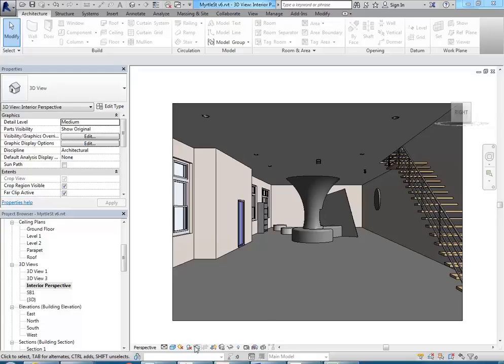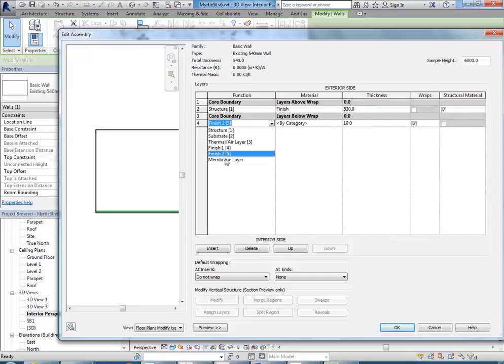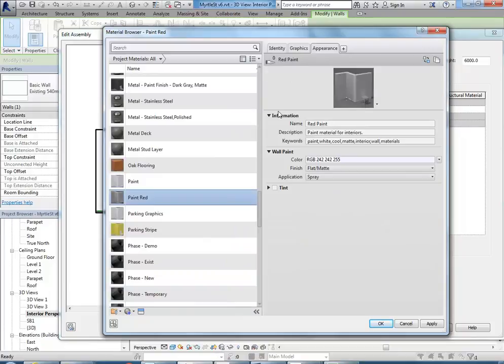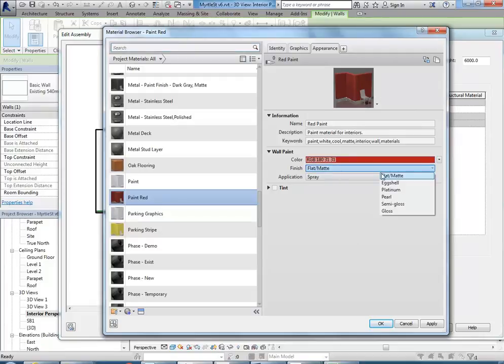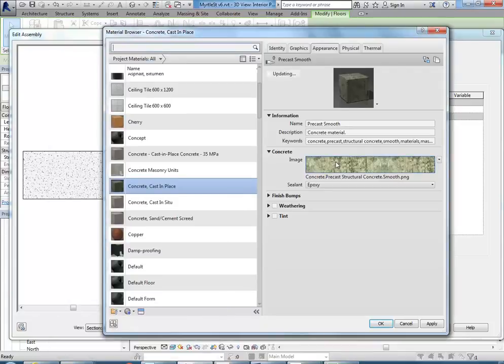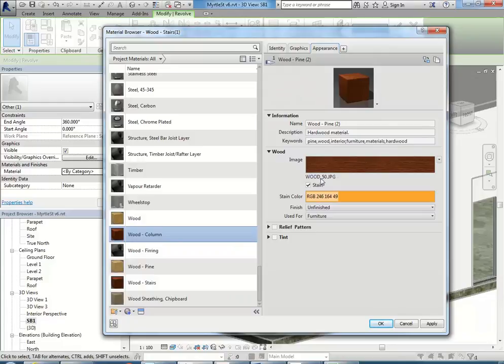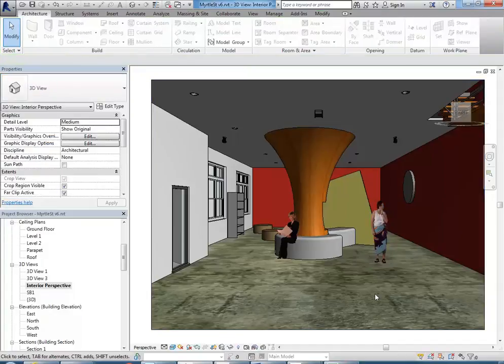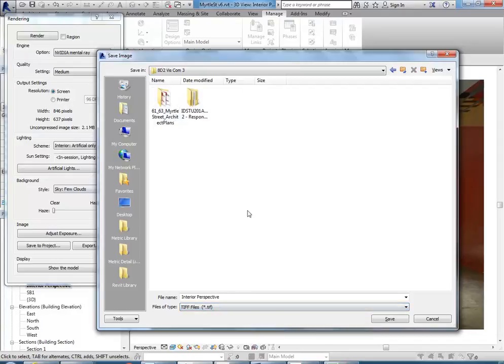Revit Myrtle St 09 Materials